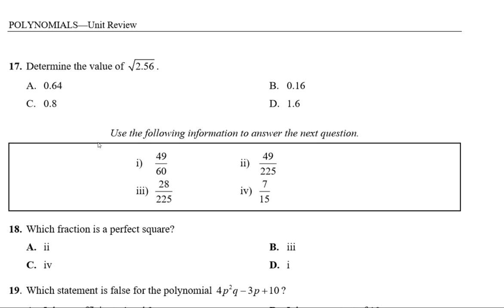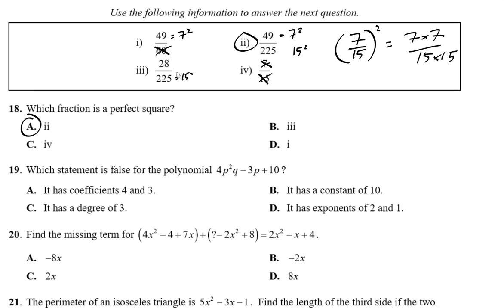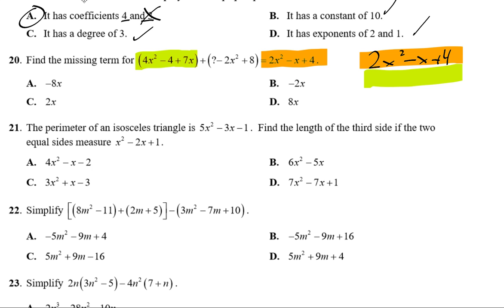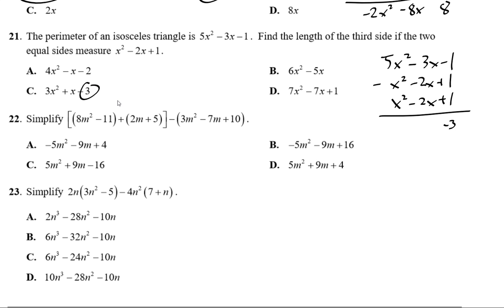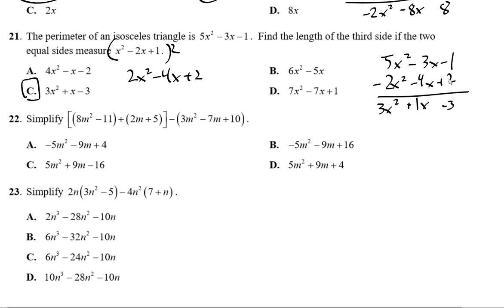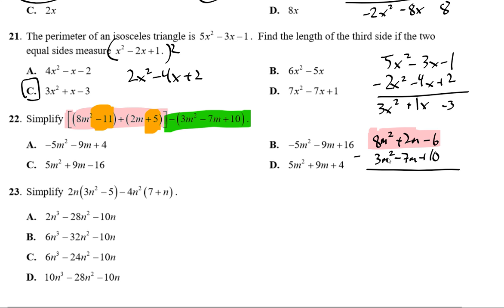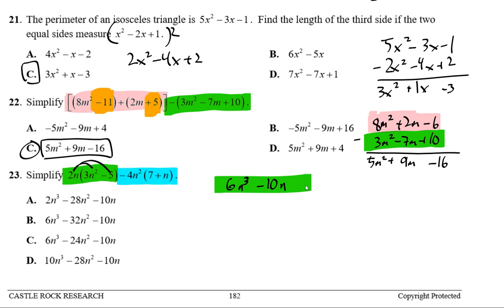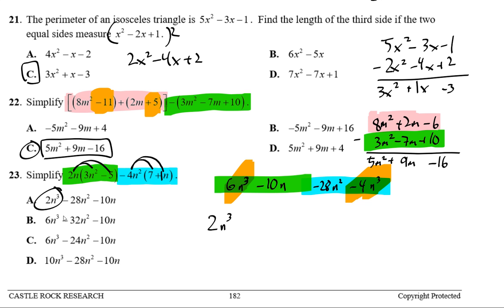HSMP polynomials unit review page 7